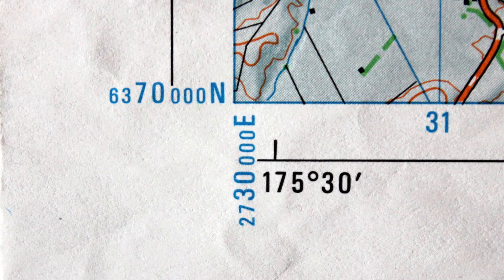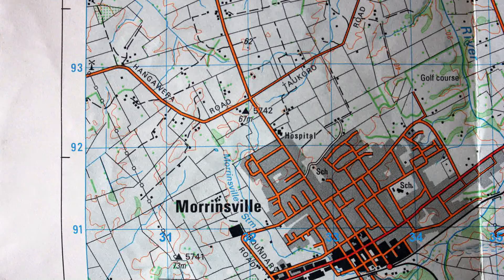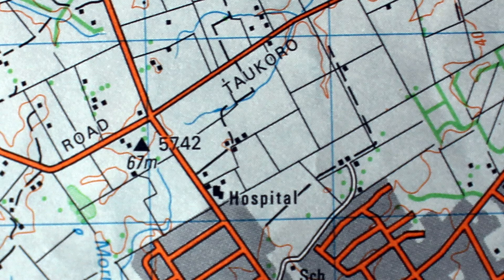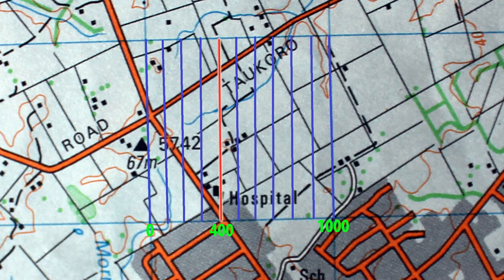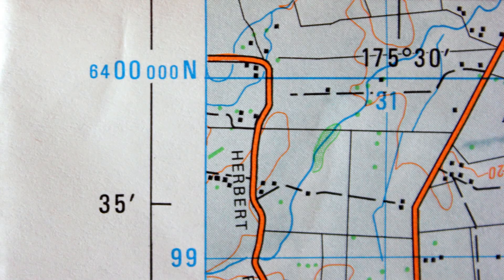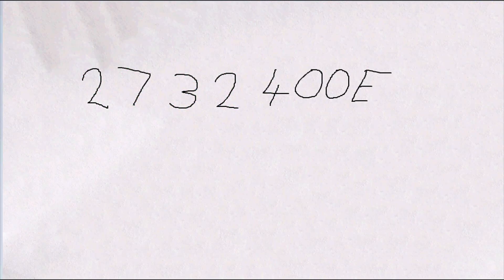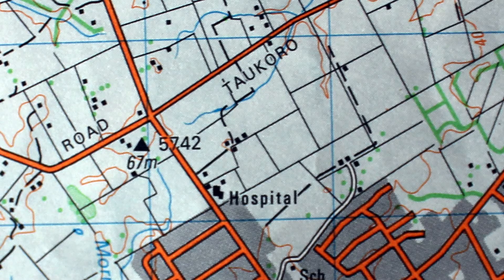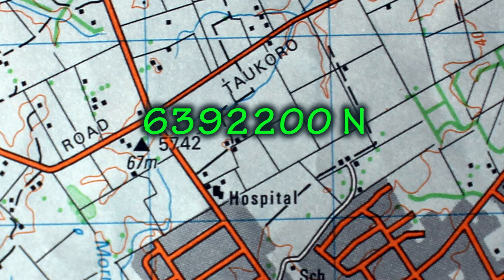How to read a 14 figure Grid Reference from a Topographic Map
A full grid reference is 14 numbers: made up of a 7 figure Easting and a 7 figure Northing.
At the bottom left corner of many topographic maps are two small blue reference numbers. One number is 7 digits long and ends with an E. (for easting) The other number is 7 digits long and ends with an N. (for northing)